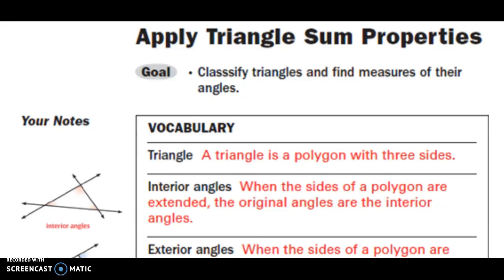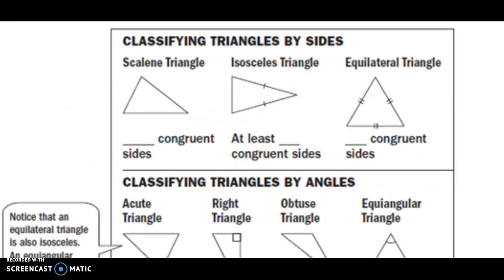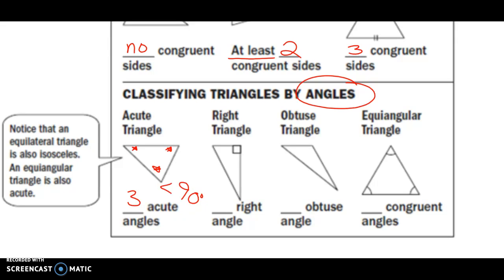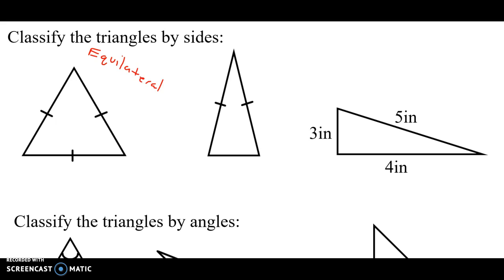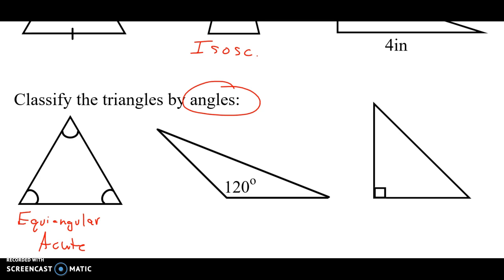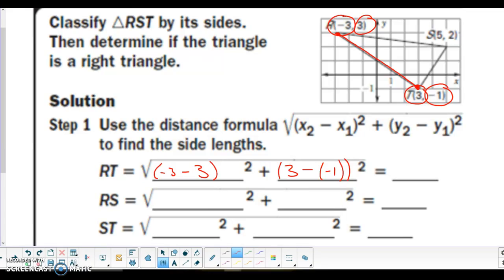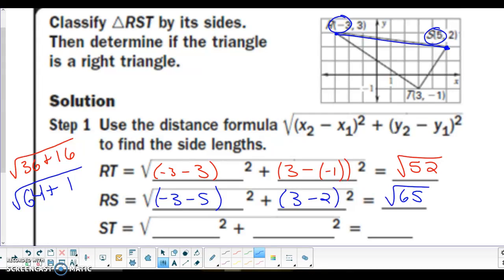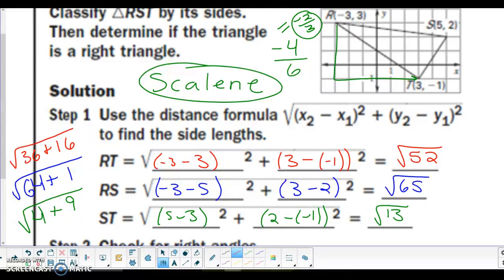Classifying Triangles by Sides and Angles